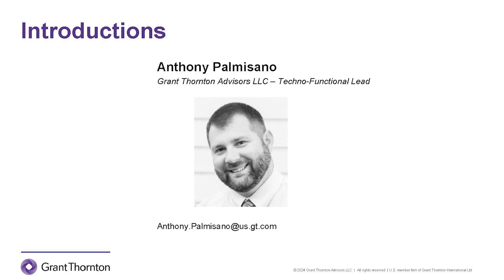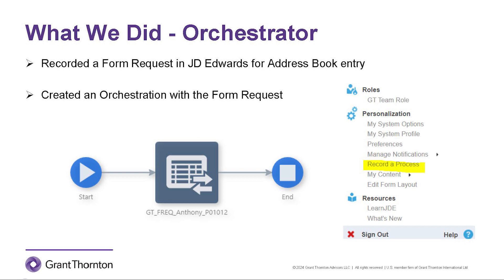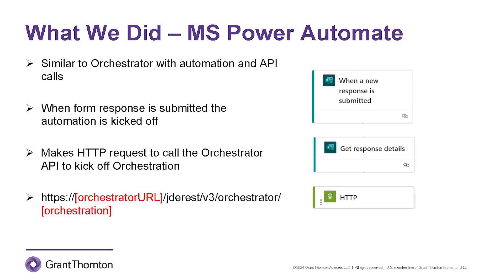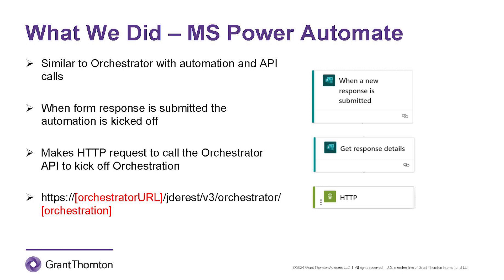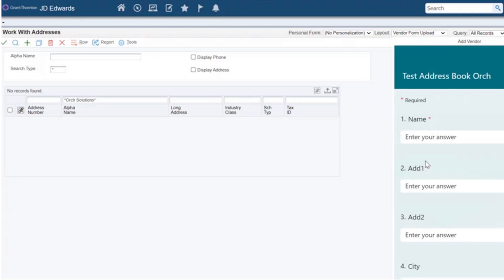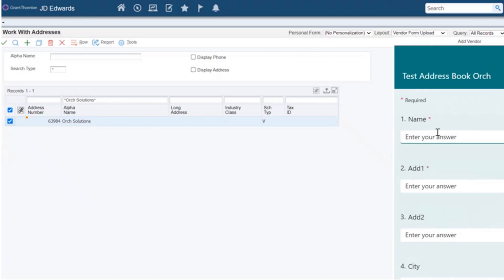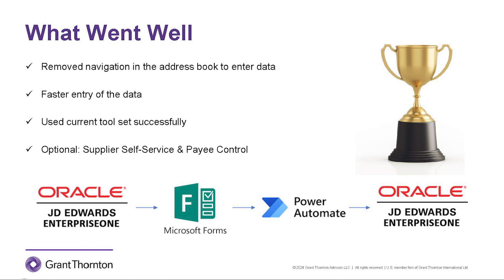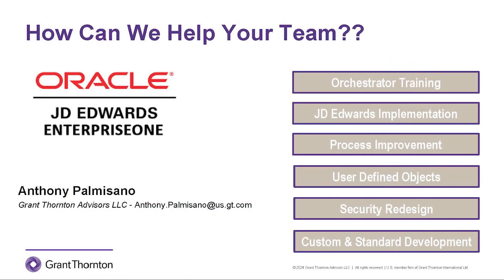Connecting JD Edwards Orchestrator with MS Form | Business Process Automation | Orchestrator Studio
Use Microsoft Forms to enter data into JD Edwards via Orchestration. Learn how to harness the power of JD Edwards Orchestrator connection by integrating it seamlessly with MS Forms. This tutorial provides a comprehensive step-by-step guide to setting up and optimizing JD Edwards Orchestrator to enhance your business automation processes as we cover the step-by-step integration with MS Forms and practical automation examples and case studies to streamline your workflows and improve data management.

Want to transform your workflow and streamline your business operations with JD Edwards Orchestrator check out our full playlist

JDE orchestrator form request
 JDE orchestrator file input
JDE orchestrator excel
JDE orchestrator data request